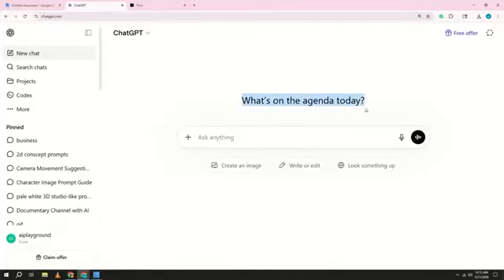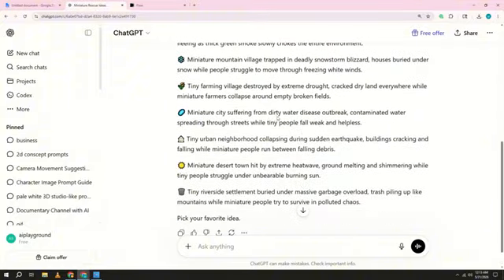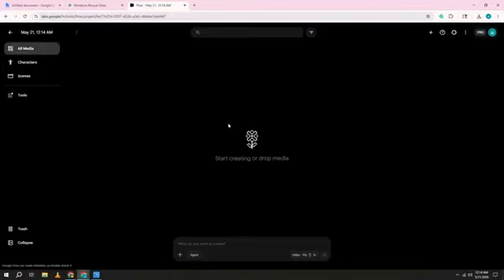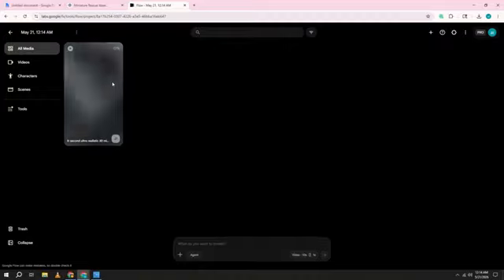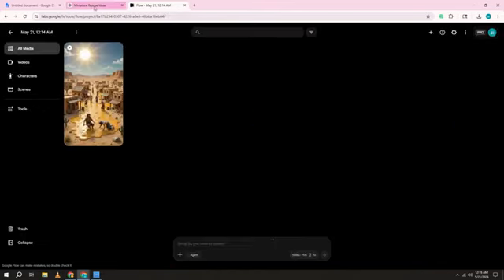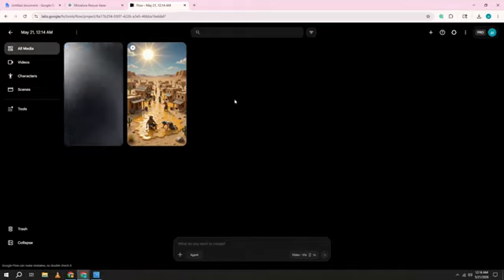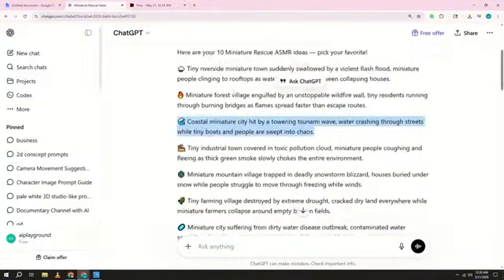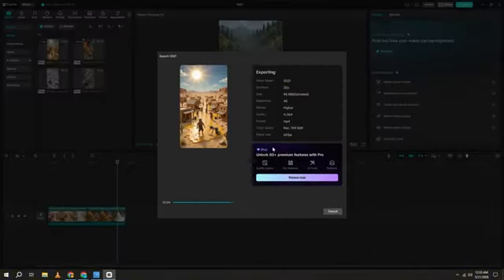🚀 Make the use of Ai to build shorts videos, Make money through youtube 🤑💰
Want to create viral AI kids rhymes videos and earn money from YouTube? 🎵🤖
In this step-by-step tutorial, I'll show you exactly how to create animated educational videos for kids using AI tools—without animation skills or expensive software.

✅ Create cartoon rhyme characters with AI
✅ Generate songs and voiceovers automatically
✅ Make engaging educational videos for children
✅ Learn the monetization strategy used by successful kids' channels

This niche has billions of views and huge earning potential. If you're looking for a beginner-friendly YouTube automation business, this tutorial is for you!

🔥 Watch till the end for the complete workflow.